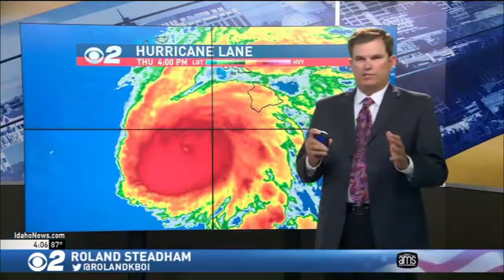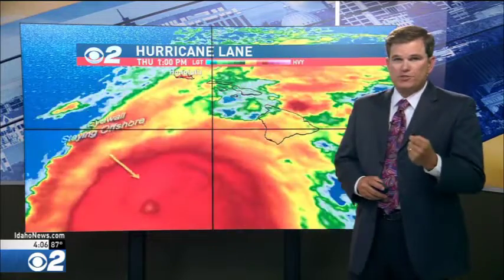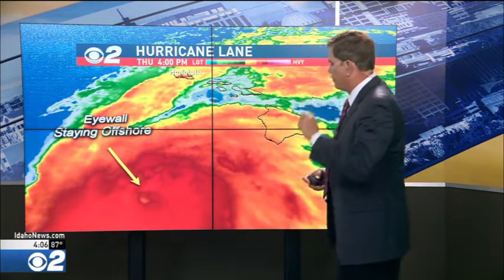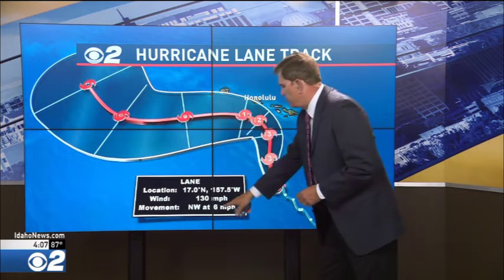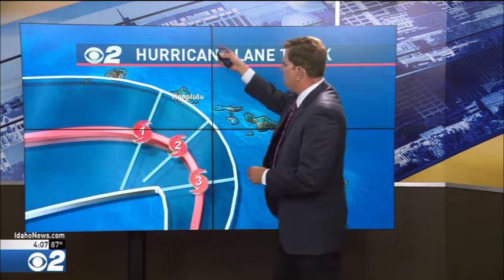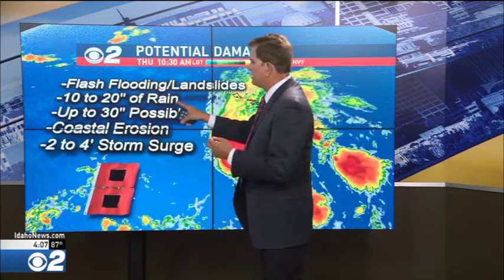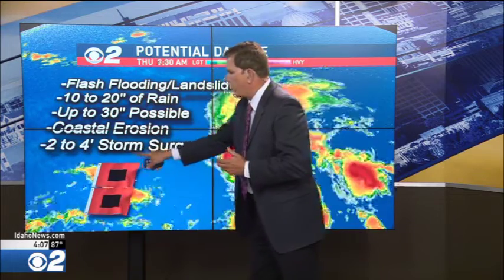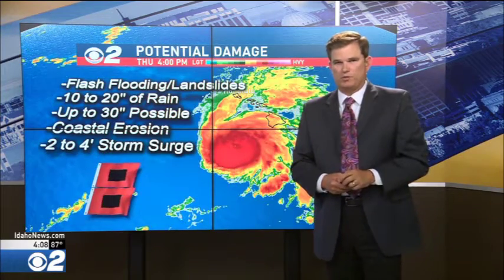Massive Hurricane Heading Toward Hawaii